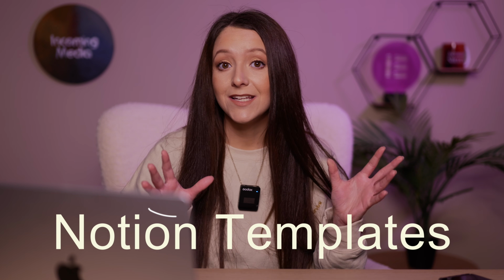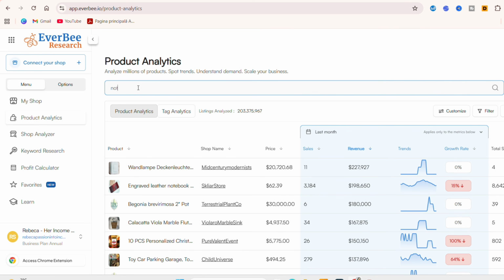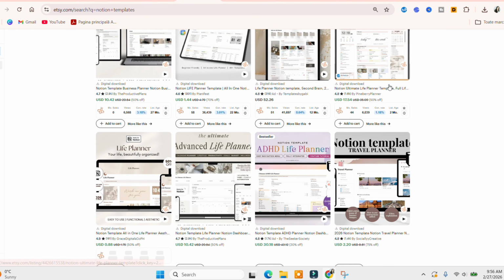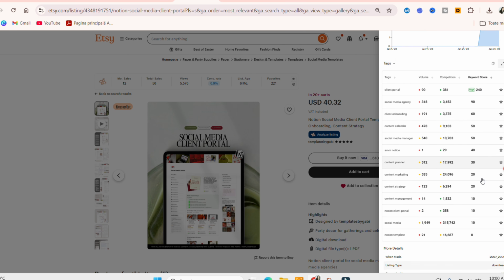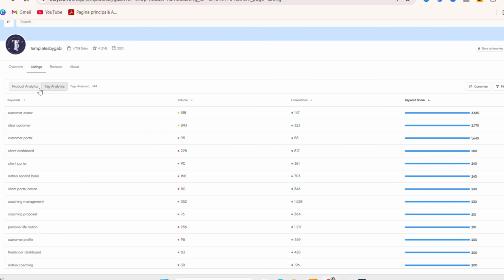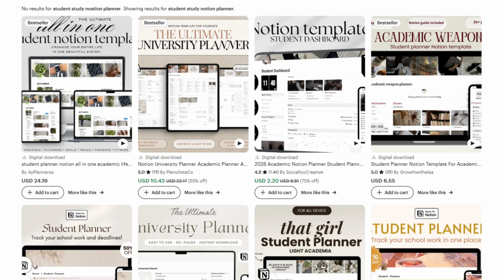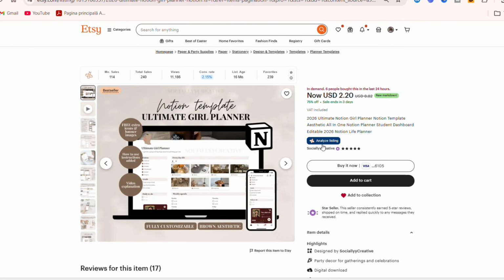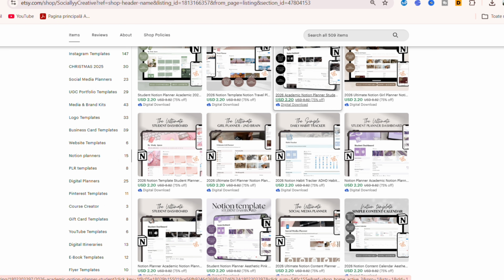How to Make & Sell Notion Templates on Etsy (Using EverBee) | Beginner Strategy + Research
Want to sell digital products on Etsy with no inventory, no shipping, and no production costs?

🧡🧡 Get 2 Months of the Growth plan for the price of one (Offer available for new or existing Hobby and Pro users).

In this beginner-friendly 2026 guide, I’ll show you exactly how to make and sell Notion templates on Etsy — and how to validate winning ideas using EverBee before you create anything.

Inside this video:
• How to research profitable Notion template ideas
• How to validate demand (instead of guessing)
• The best-performing template categories
• How to create clean, sellable templates in Notion
• How to position your listing so it converts
• How to scale by expanding around winning ideas

Remember: buyers don’t buy templates — they buy solutions.

If you’ve been thinking about selling digital products on Etsy, Notion templates are one of the smartest beginner models in 2026.